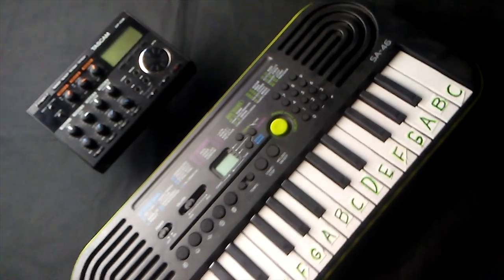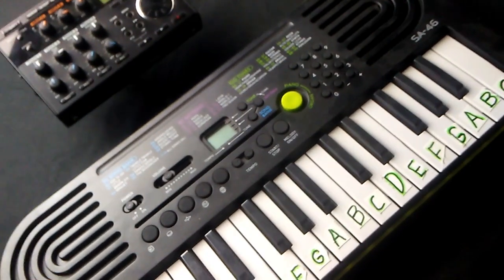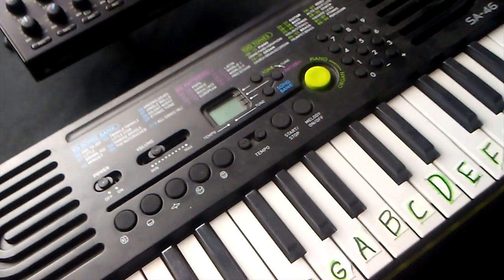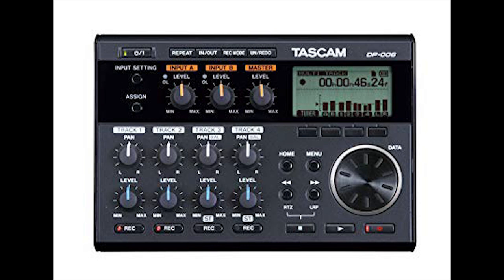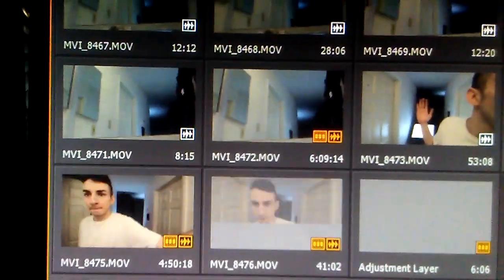Behind the scenes: Man in the Mirror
So in this vid I show you the behind the scenes process on this short film I wrote and directed by myself,be sure to check out the film!
I shot this and created this for the Light  This Location film festival by Aputure!

gear used:
lgk6:
tascam dp-006:
Be sure to follow
AssadZmanFilm's